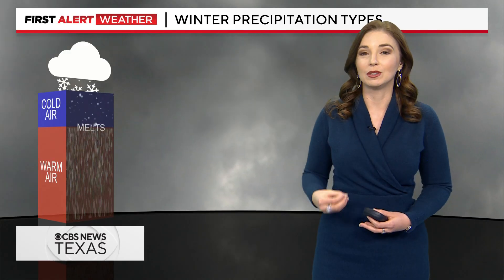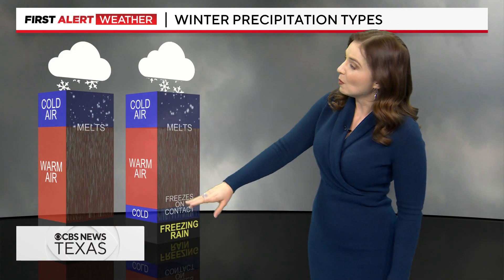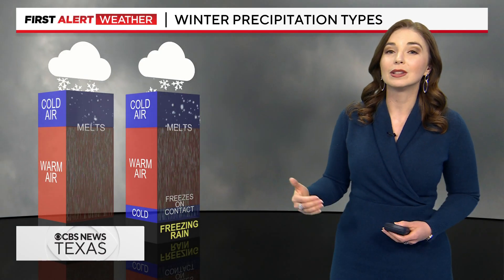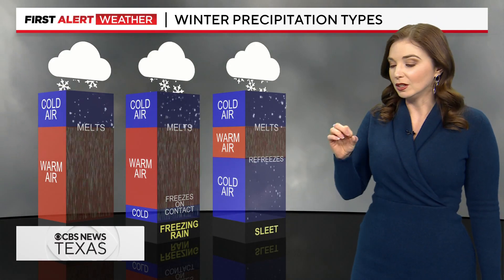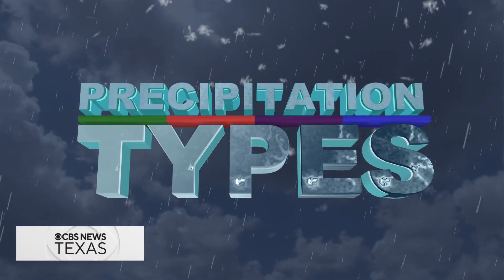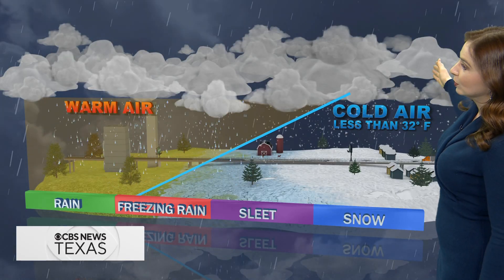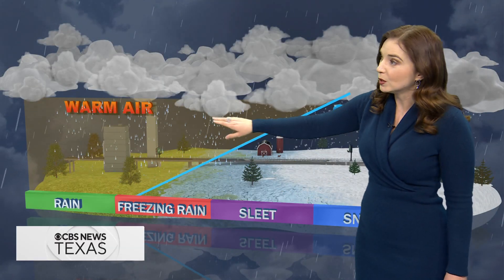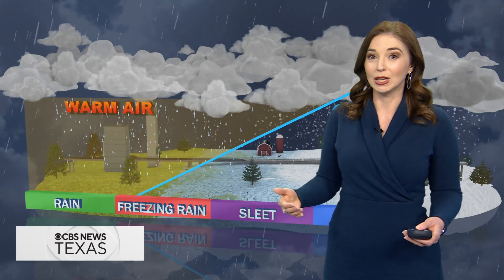What are the different types of winter precipitation?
CBS News Texas meteorologist Brittany Rainey explains the difference in winter precipitation types.